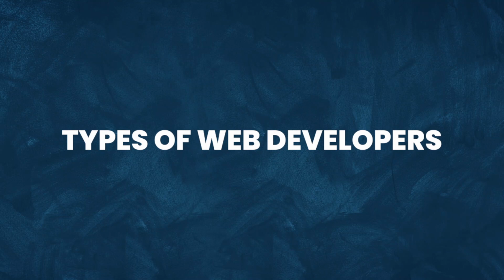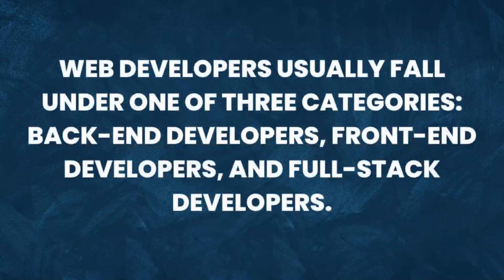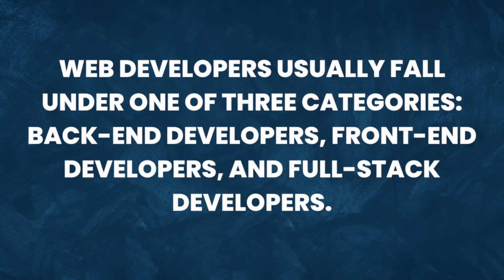Let's talk tech with Egbo Chidera {2023-03-17}